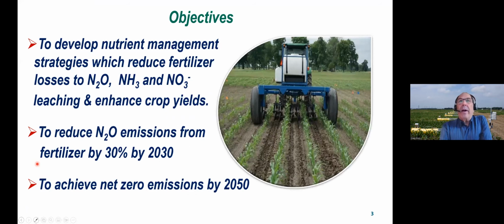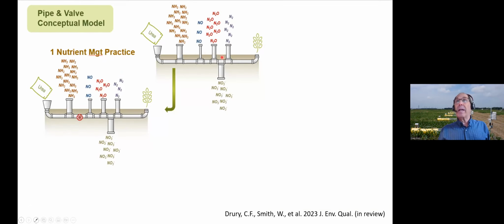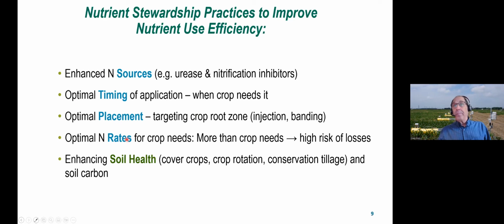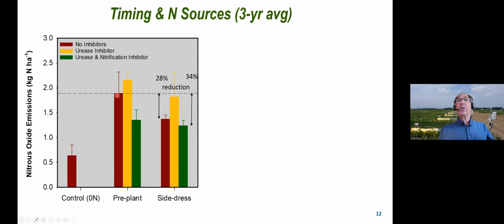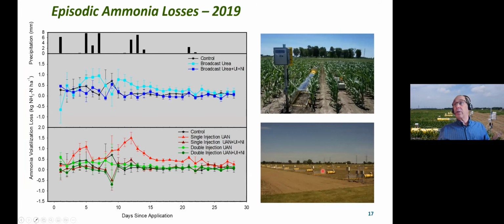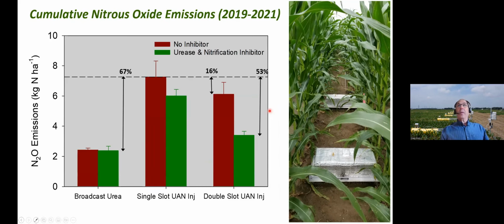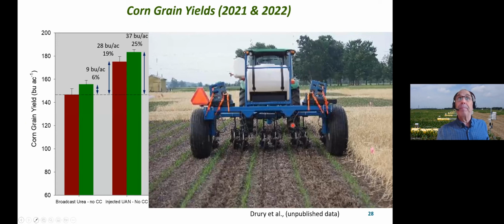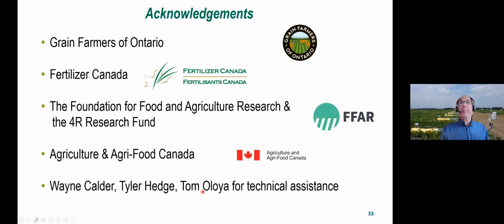Iowa Learning Farms - June 7, 2023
Maximizing N Availability to Crops While Minimizing N Losses to the Air
-Craig Drury